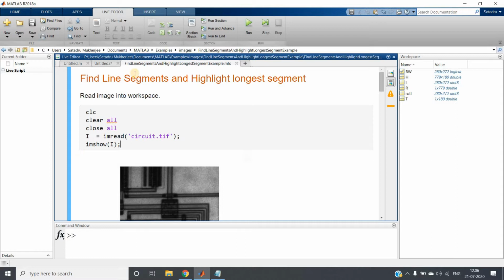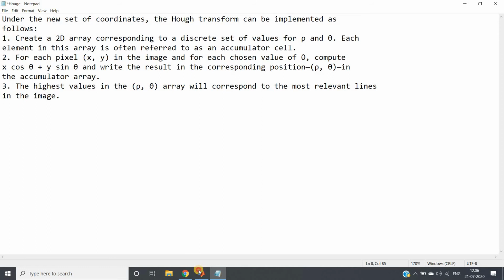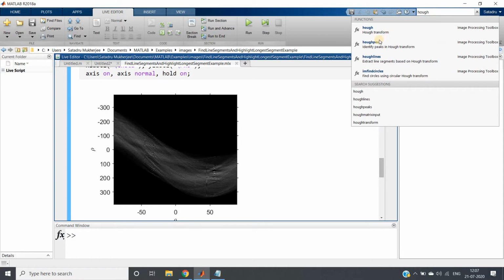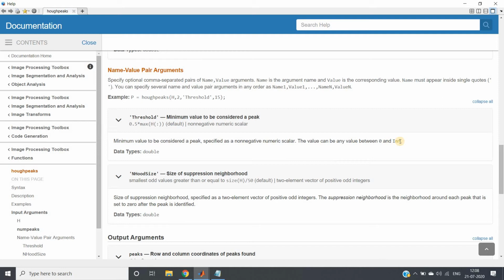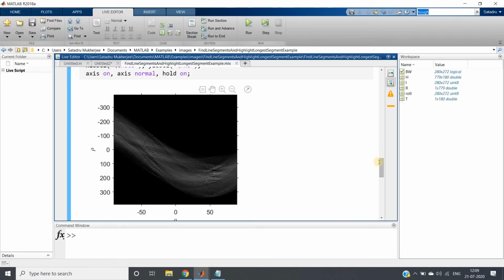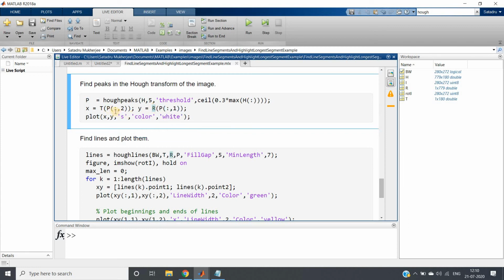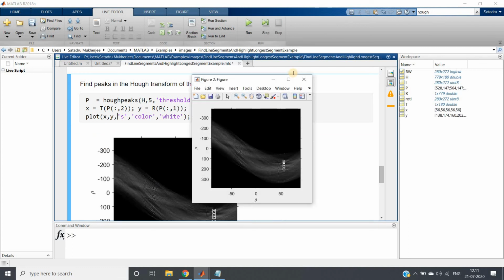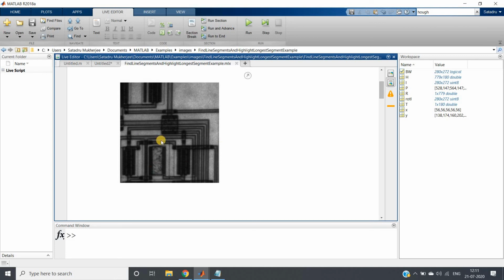Identify peaks in Hough transform | DigitalImageProcessing | MATLAB